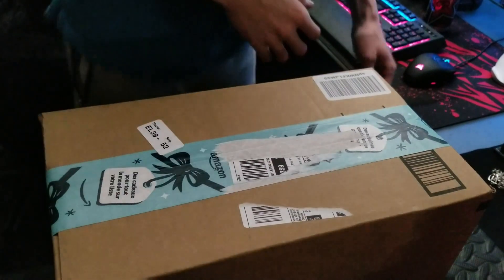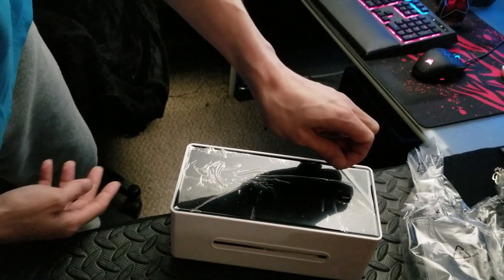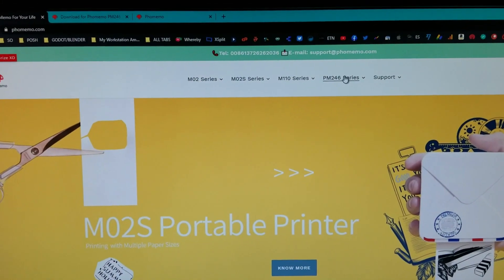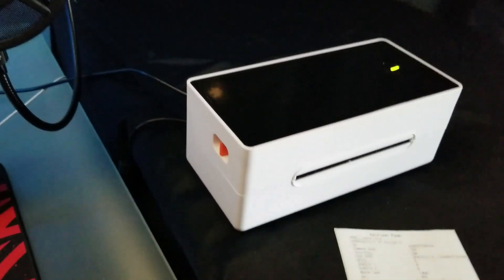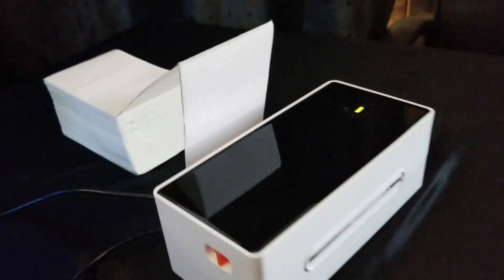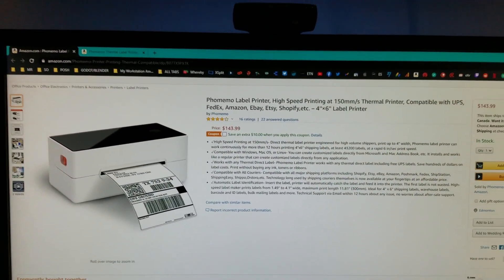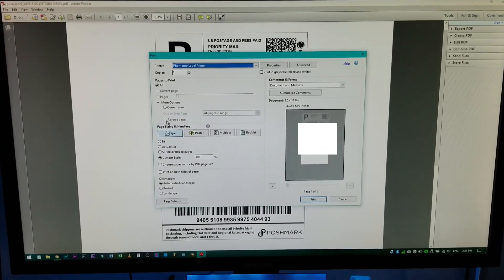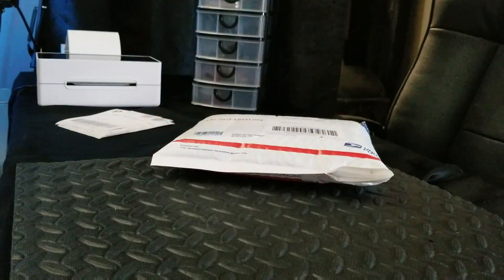Unboxing, Install & Review of More Affordable 4x6 Thermal Label Printer, Poshmark • Phomemo PM-246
This is my Phomemo PM-246 Thermal Lable Printer review. I've decided to go a bit of a cheaper (but arguably more appealing) route for my first thermal printer purchase. Every dollar counts, and so when it came time for me to urgently replace my inkjet printer that decided to require a new printhead (which literally cost more than what I paid for this thermal printer), I decided to spend my money more wisely, and better prepare myself for future sales. In the end, swapping over to thermal will save me from having to buy ink, and it will save costs in tape, as well as time saved in cutting out the labels and taping them onto packages. This is a 4x6 thermal label printer, so it absolutely can be used with Poshmark; which is what I use it for.

This printer cost me CAD$180 (USD$138) shipped to my door from Amazon Canada. This was far more appealing to me (and quite frankly, nicer looking) than the very costly Dymo 4XL option which costs CAD$270(!), and the Rollo at CAD$230. I feel like this thermal printing technology is quite simple to replicate at this point, and don't mind giving a cheaper, lesser-known brand's printer a shot. I did check reviews before buying of course, but there are very few reviews out there; which had me kind of hesitant at first, but ultimately I decided to buy it, and so far, I'm quite glad that I did! I will keep you all updated if any issues arise! So far, 10/10! No issues so far. 😊👍

UPDATE #1: Phomemo has since informed me that I simply had to swap over my Poshmark shipping label option from its default full-page setting, to the 4x6 setting (which I honestly thought I had already changed). I hadn't though, and now there's no need for me to have to open the .PDF file in a .PDF reader, having to center it on screen, etc. Now I can simply print directly from Google Chrome as I was before by simply hitting Print! 😁👏

If you'd rather buy this Phomemo PM-246 direct from Phomemo through PayPal, with an extra 5% off, you can do so by using my brand new referral link! (Huge thanks if you do!)

Thanks so much for stopping by to watch another one of my video releases. I hope you enjoy(ed) the show! :)